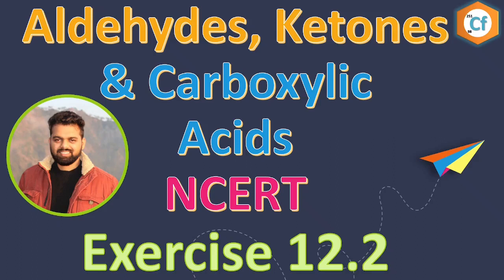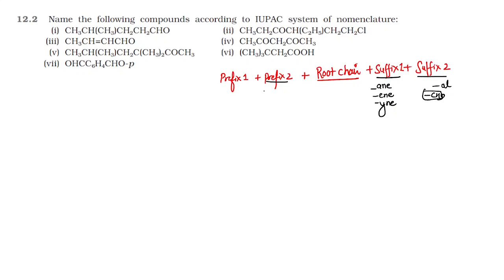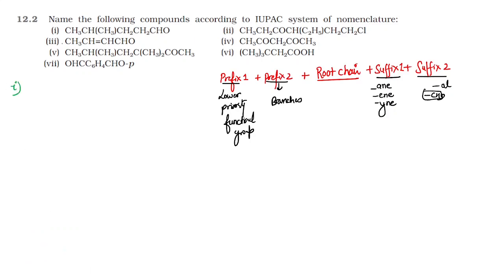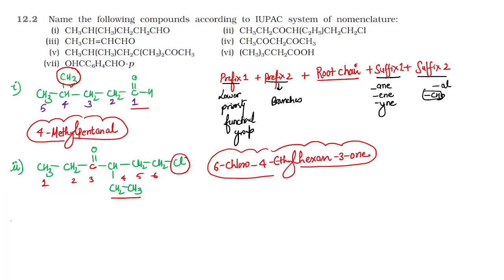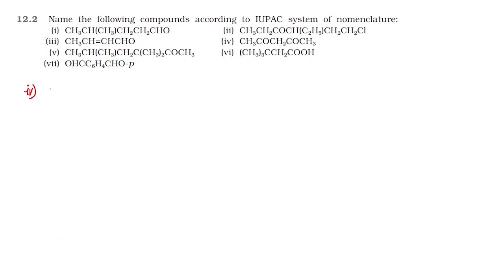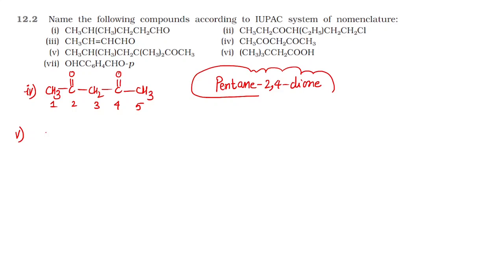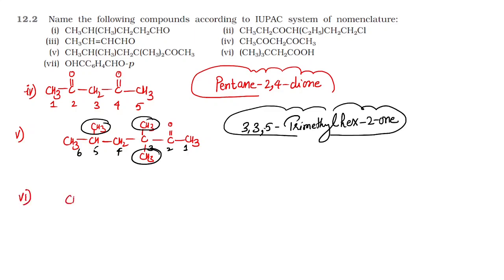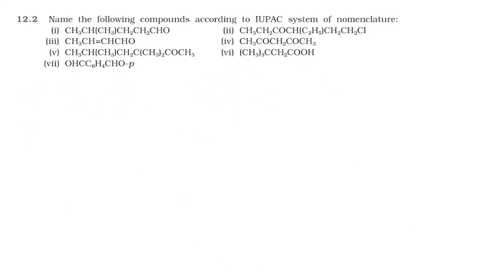12.2 Exercise, Aldehydes, Ketones and Carboxylic Acids, NCERT, Class 12, Chapter 12, ChemFundamental